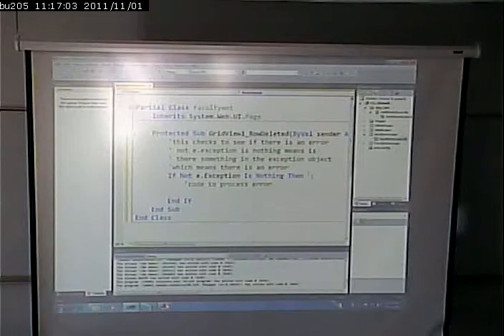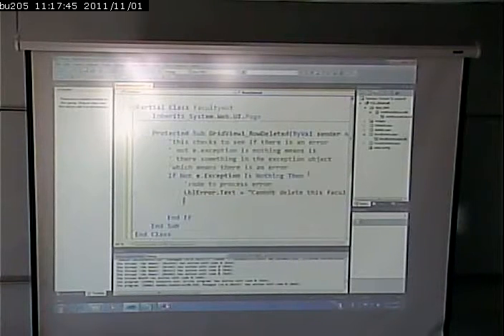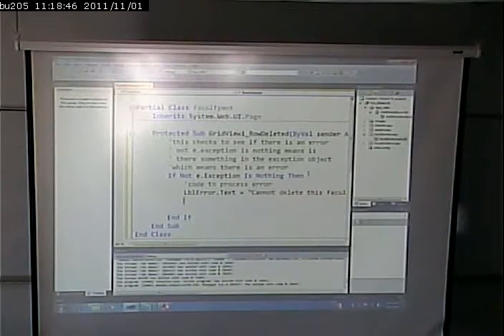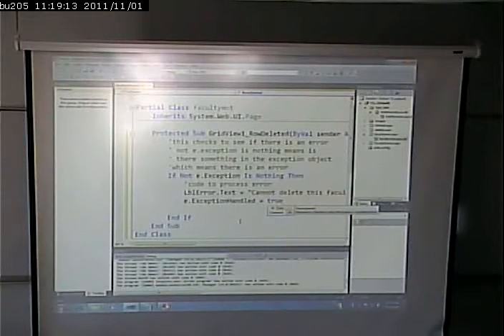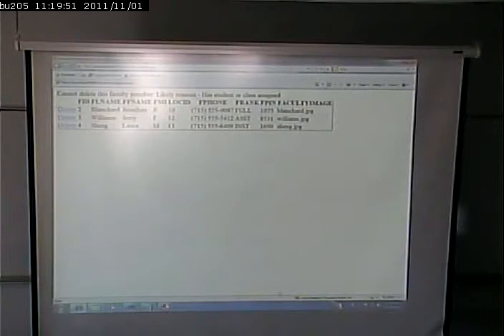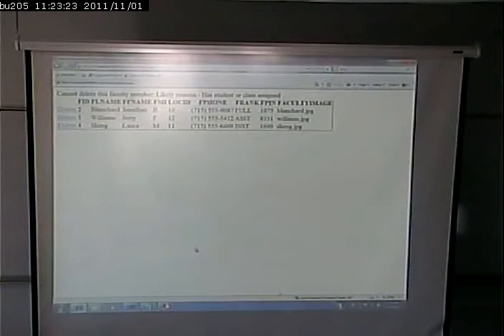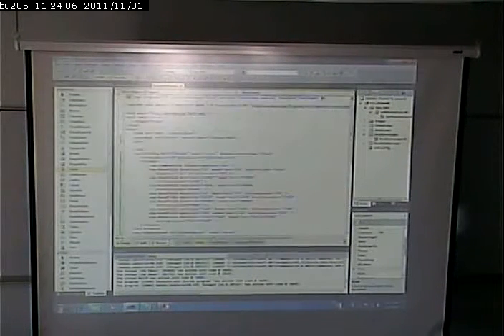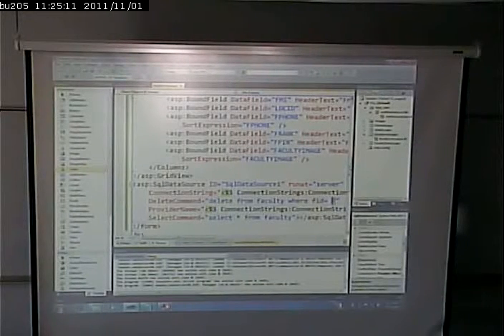CISS243 - Web DB Integration - 11-1-11 - Part 3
SQL Deletes. Deletes on GridView. Error Catching